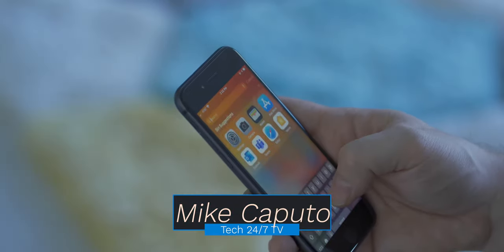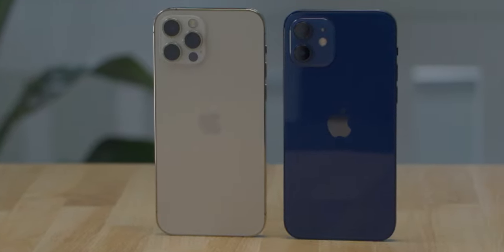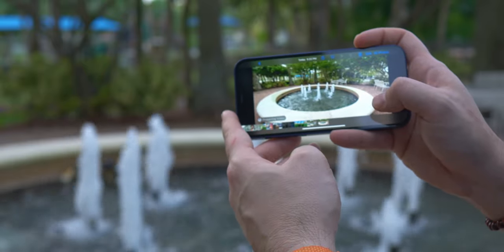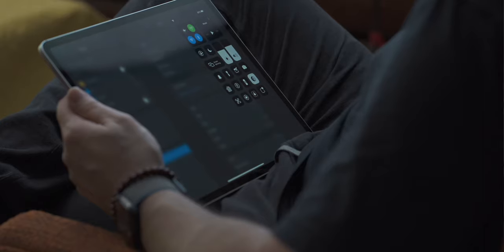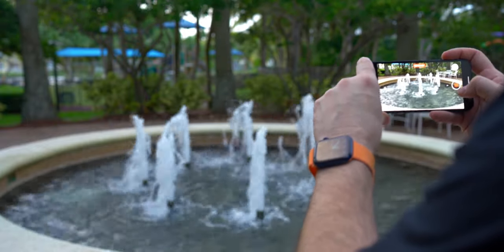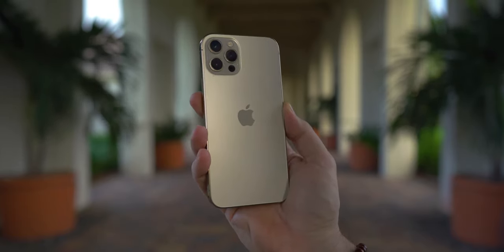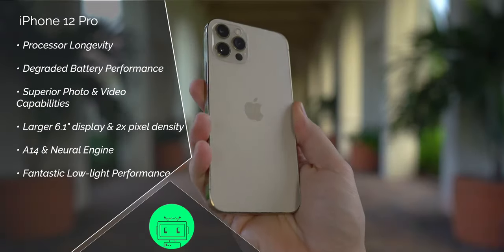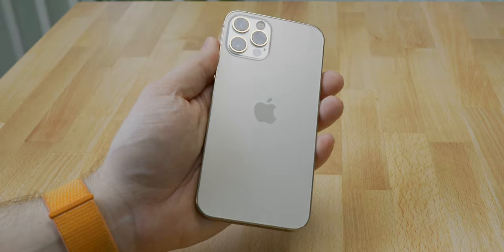iPhone 12 vs iPhone 12 Pro: Which Do you Buy?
Thinking about upgrading to the iPhone 12 but you're unsure if you should buy the iPhone 12 or the iPhone 12 Pro? This. Is. Your. iPhone 12 Pro Review Video.

It compares the iPhone 12 vs 12 Pro from the perspective of upgrading from older iPhones.

Like one of the wallpapers?